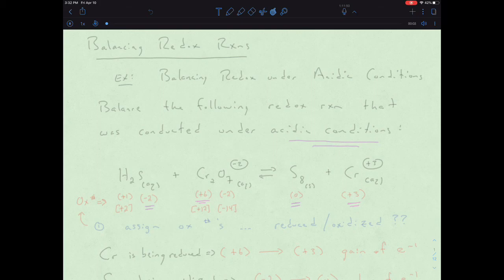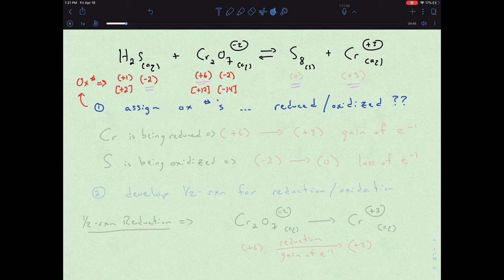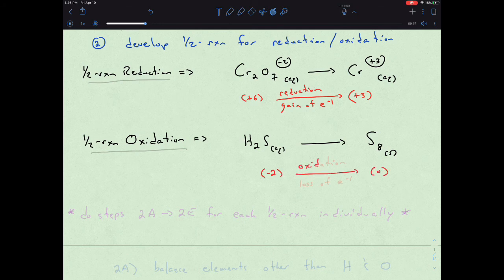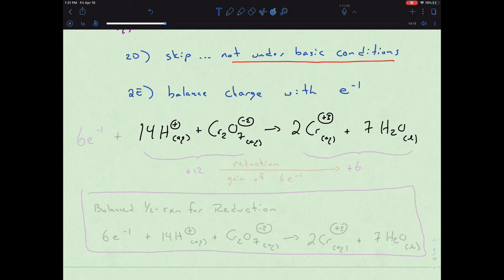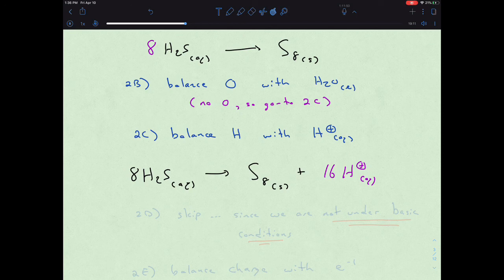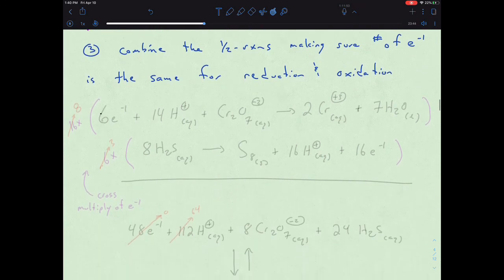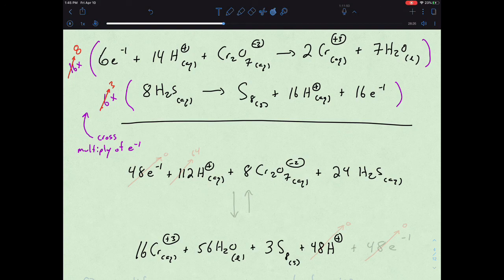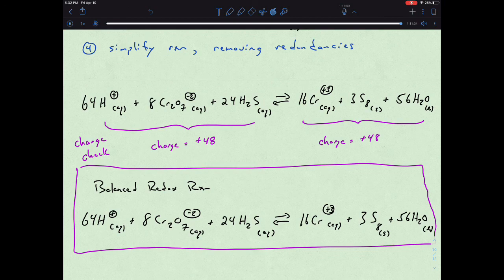UVM Ruggles Mod19 Lecture4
An example of balancing a tough Redox reaction conducted under acidic conditions is presented.